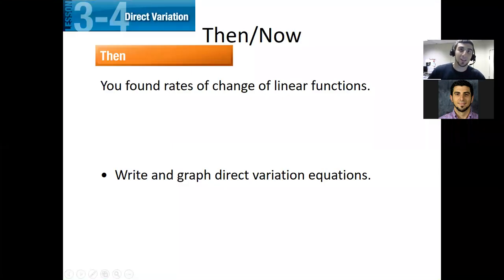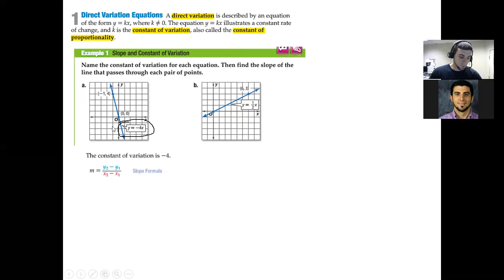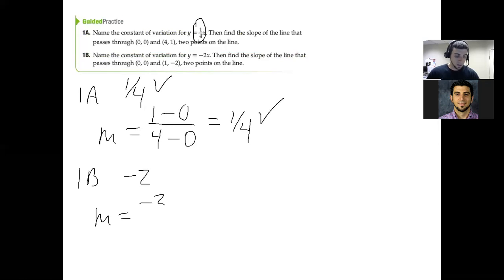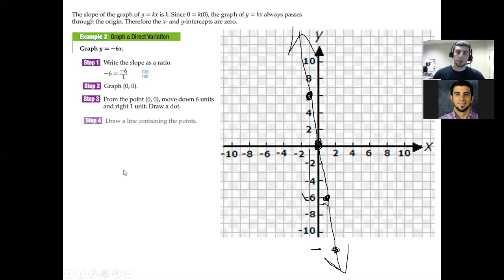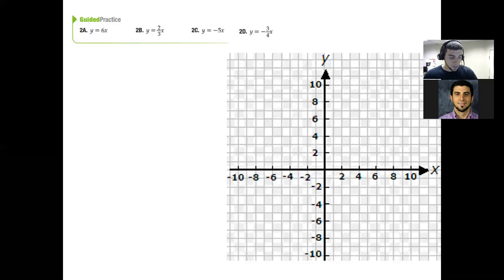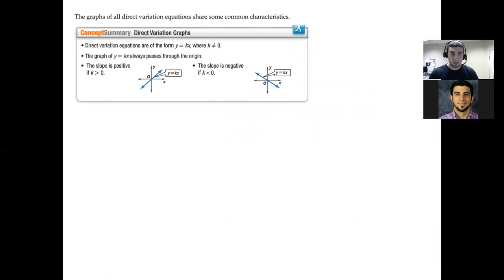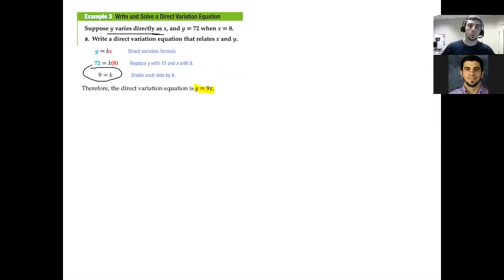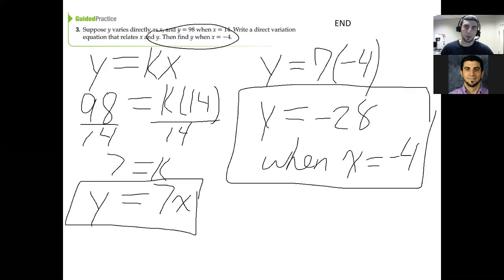Alg 1: 3.4 Lesson 1 of 2 How to Write & Graph Direct Variation Equations